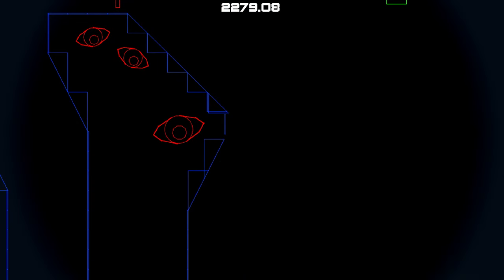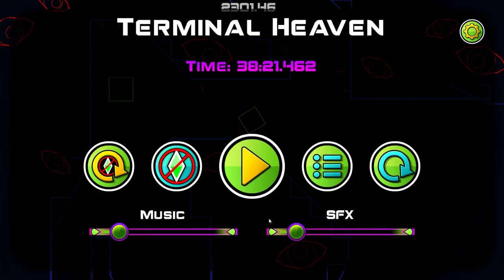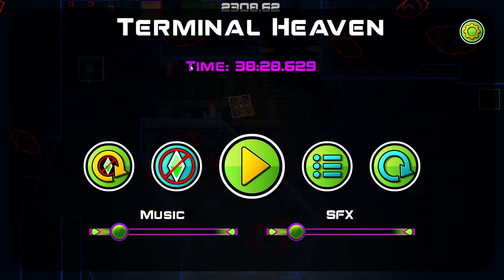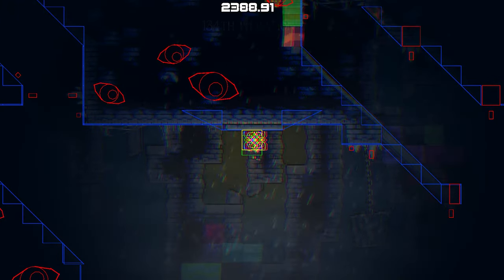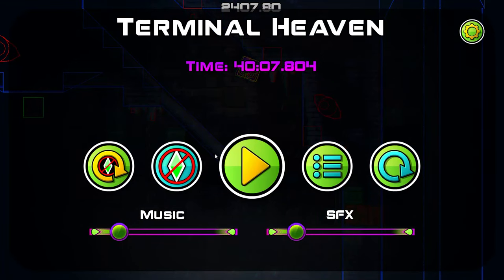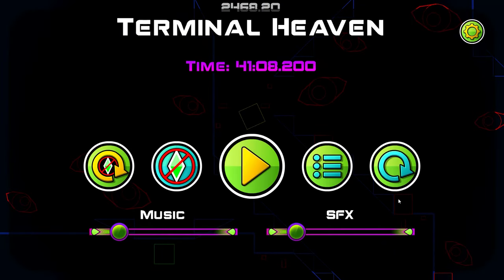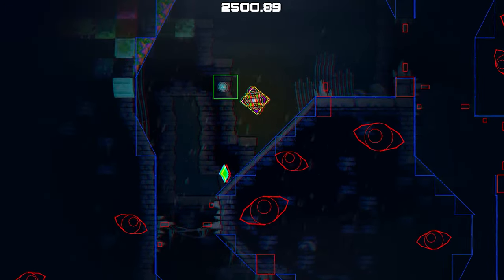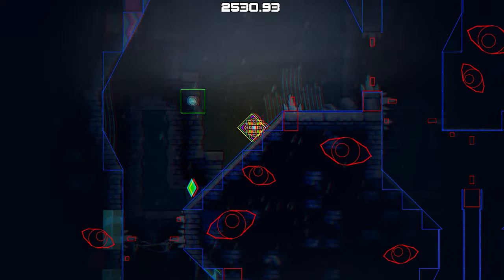Terminal Heaven Slope Guide : EVERYTHING you need to learn! - Geometry dash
This geometry dash slope guide showcases everything you need to know about slopes in five minutes: slope boost, slope neutrals, and more.